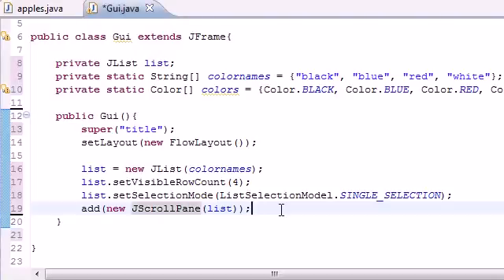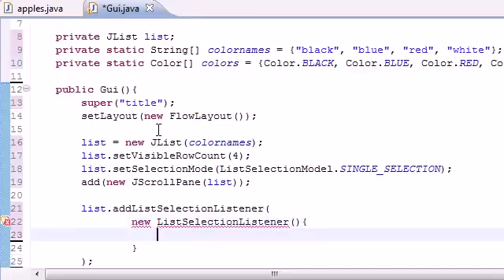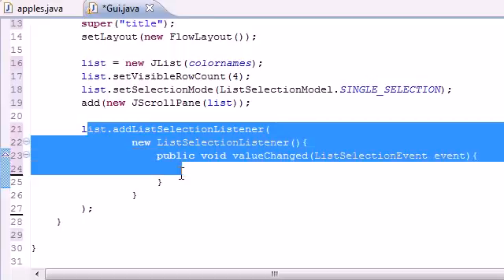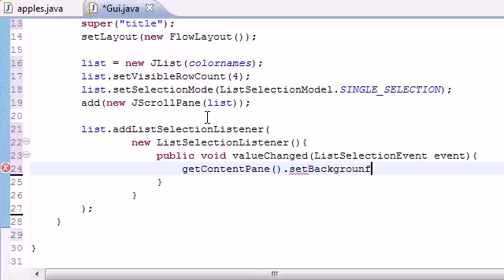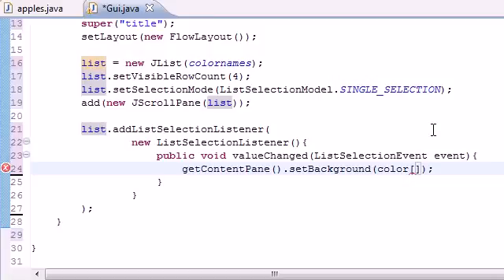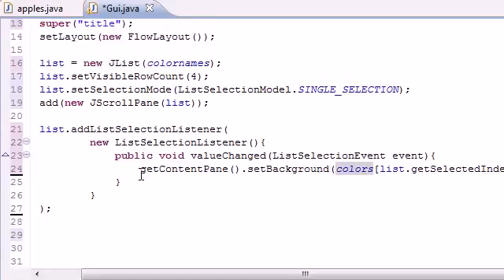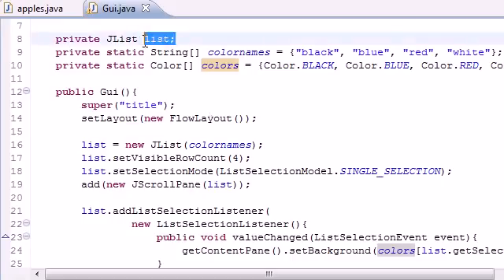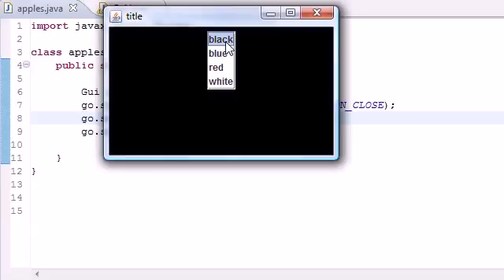Java Programming Tutorial 71 JList Program